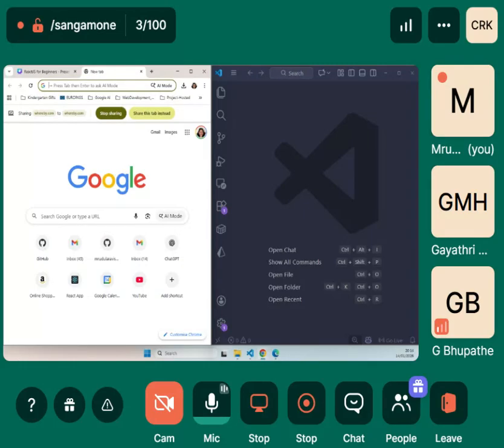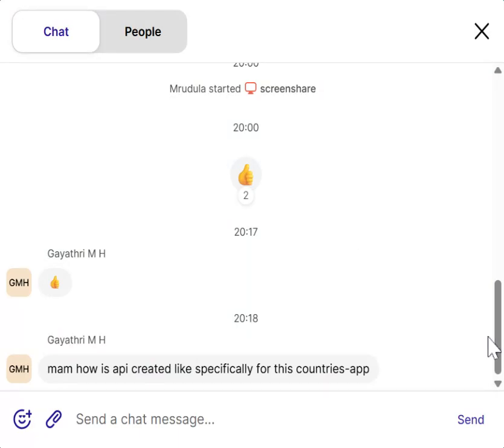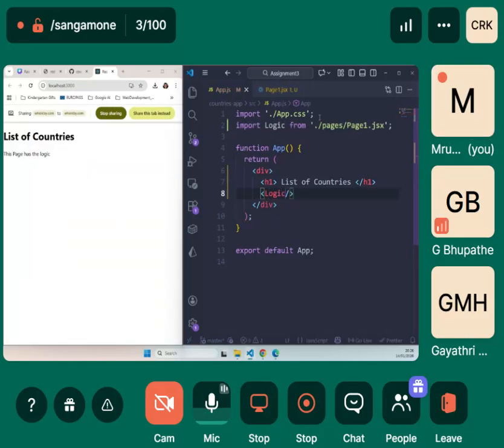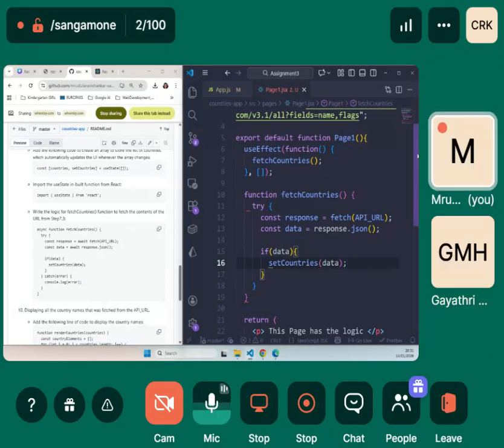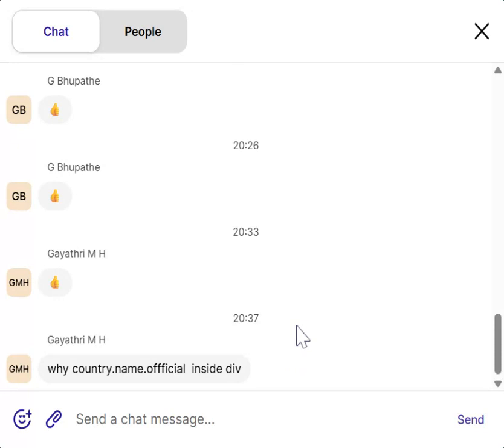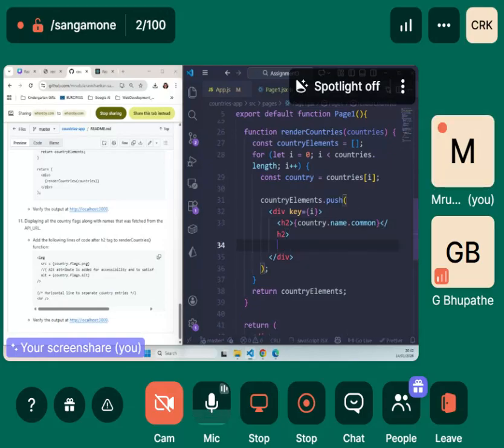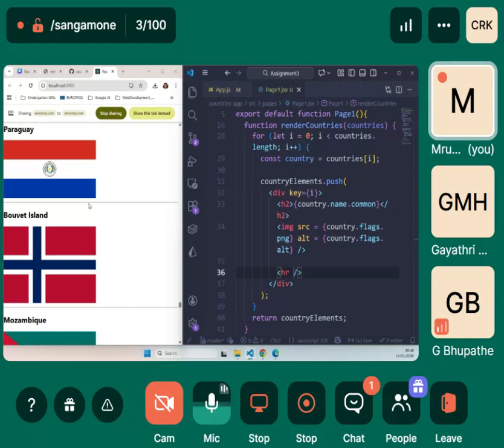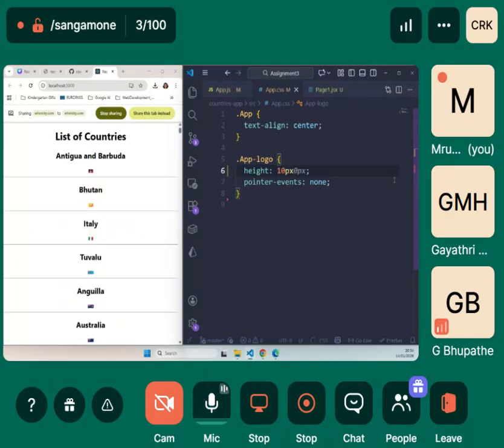ReactJS for Beginners 20260112 - Day3